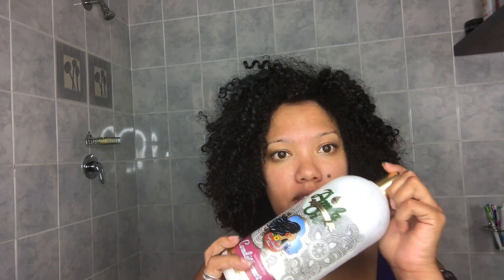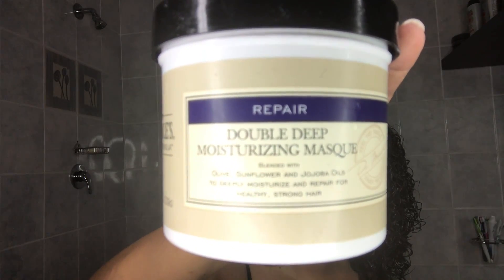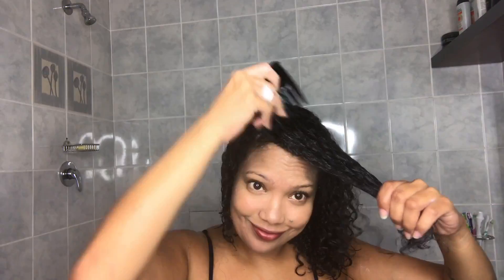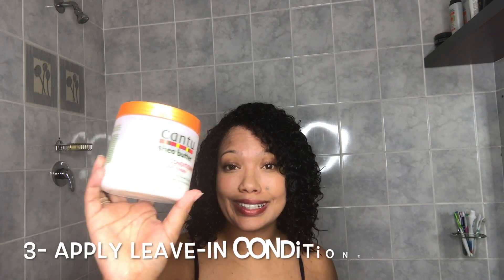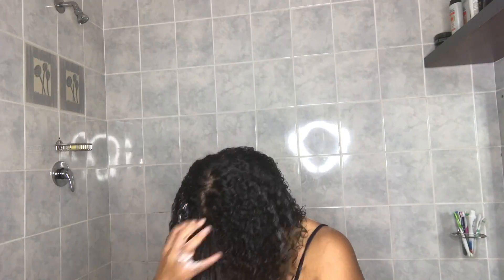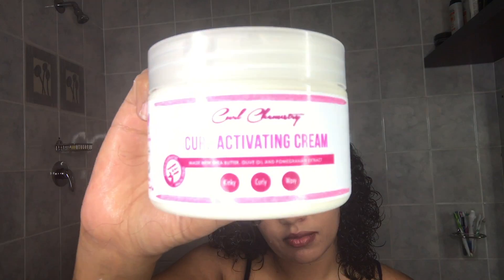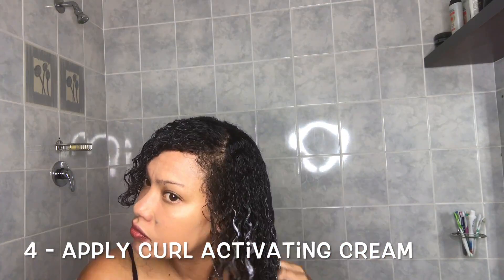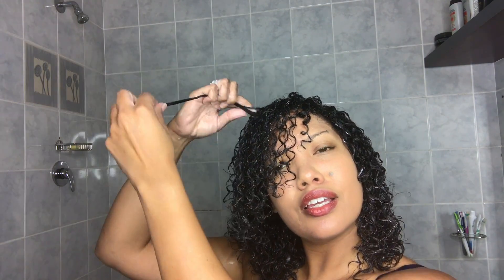Leslin's natural hair journey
Vlogger Leslin Jones takes us through her incredible hair journey from chemically-straightened back to naturally curly.